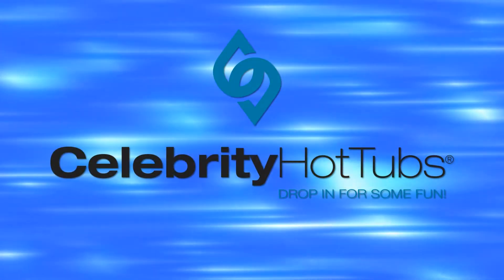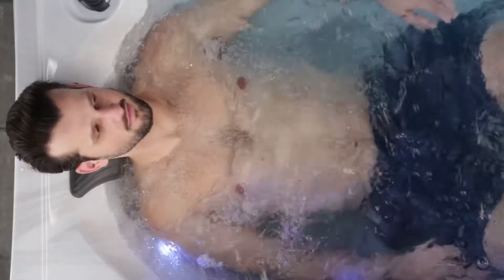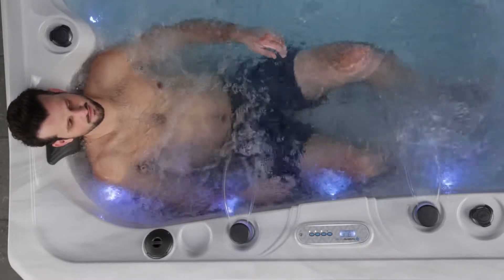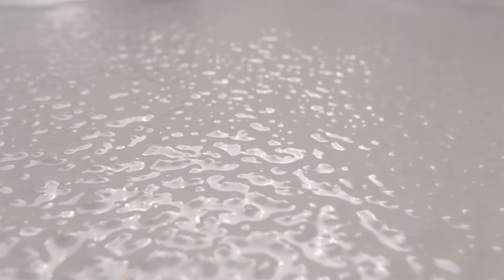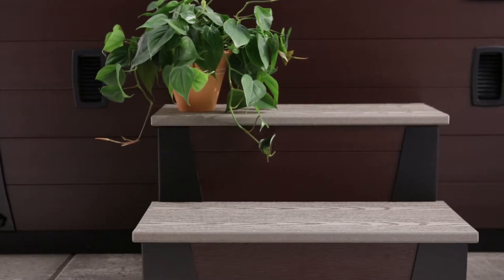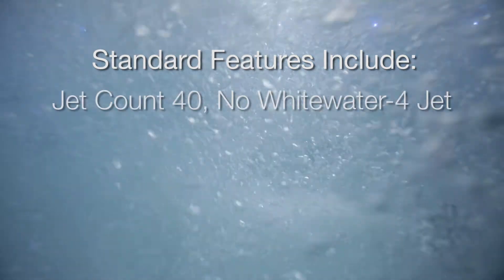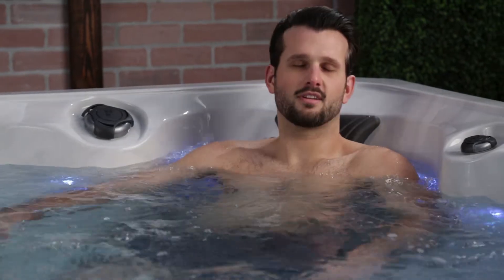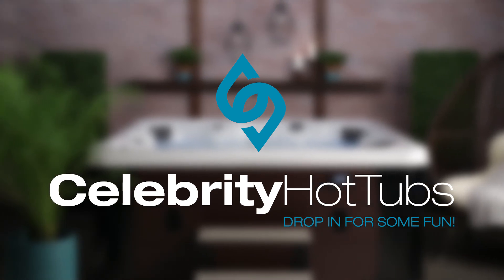hollywood elite HD 1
New 2019 Marquis Hollywood Elite Hot Tub